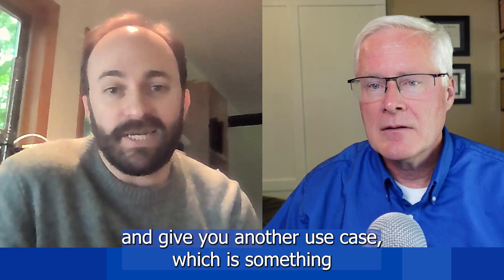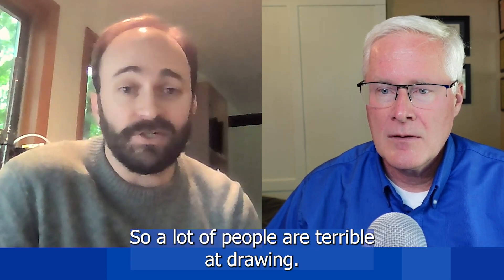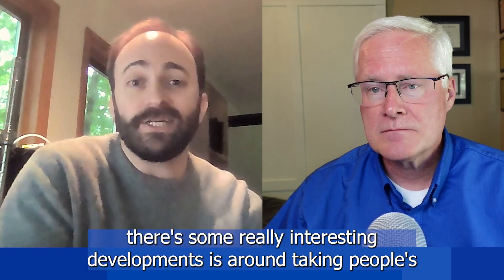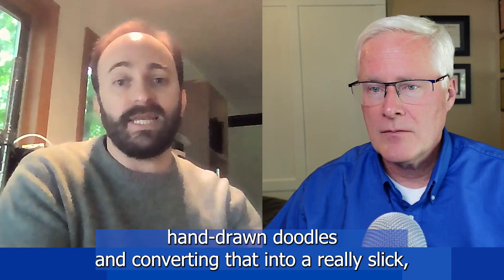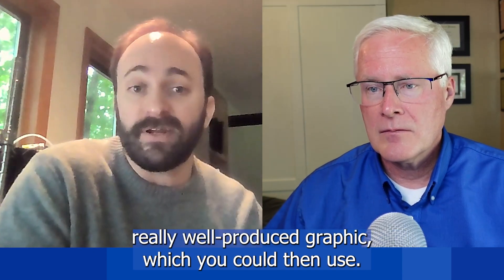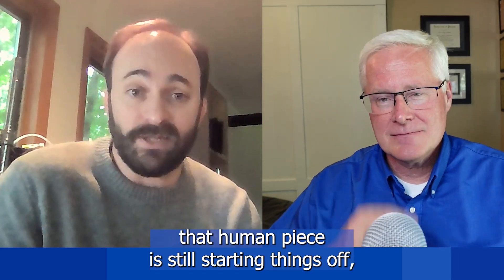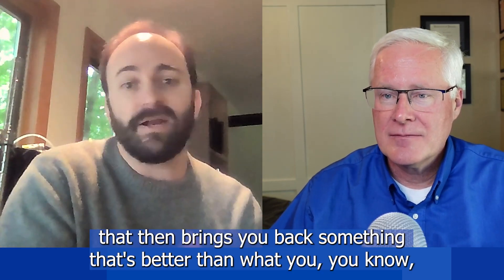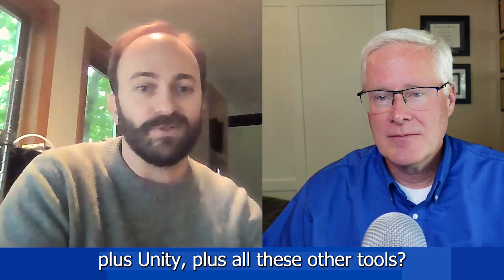GenAI Use Cases #154 3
In this video, the host, Darren Pulsipher, discusses a fascinating use case for digital transformation: drawing. Apparently, many people are not naturally gifted artists (myself included), and their doodles may not be the best. However, there have been some exciting developments in the world of technology that can take these hand-drawn doodles and transform them into professional, eye-catching graphics. Imagine being able to use these graphics in your PowerPoint presentations, marketing materials, or any other creative endeavors. It's like having a personal art assistant who can turn your mediocre doodles into masterpieces in no time! This kind of digital transformation saves you the trouble of having to learn complex software like Photoshop, Illustrator, and Unity just to create compelling visuals. It's a win-win situation where you still get to express your artistic intentions, while the technology enhances and elevates your creations. So, if drawing isn't your strong suit, fear not! Embrace digital transformation and let technology turn your doodles into something truly amazing.